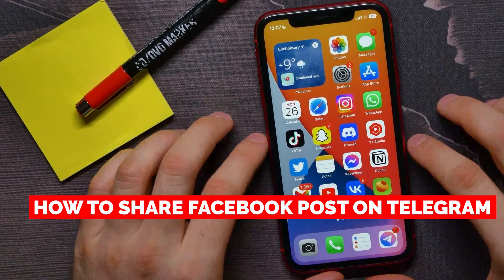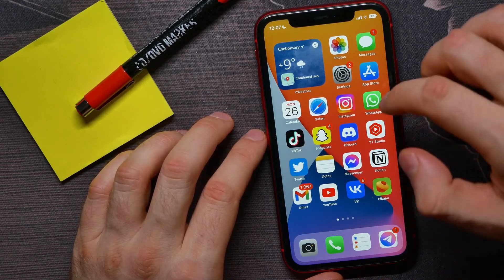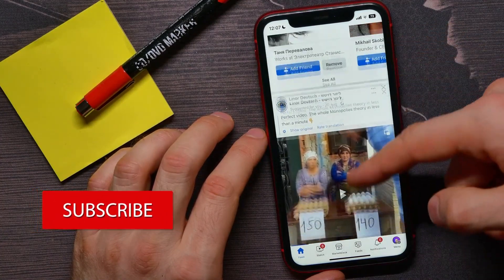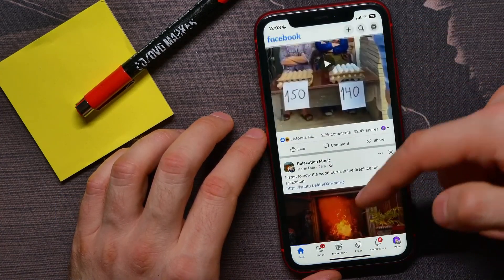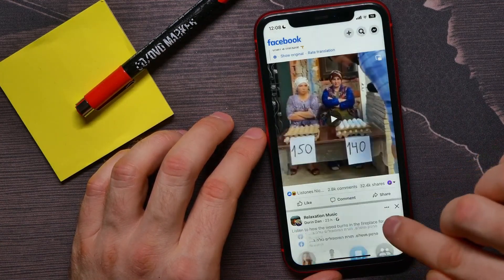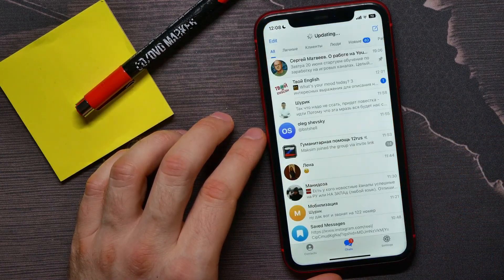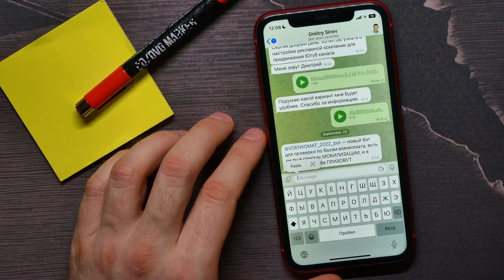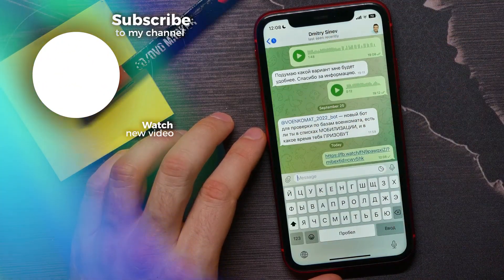How to Share Facebook Post on Telegram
In this video i show simple way How to Share Facebook Post on Telegram